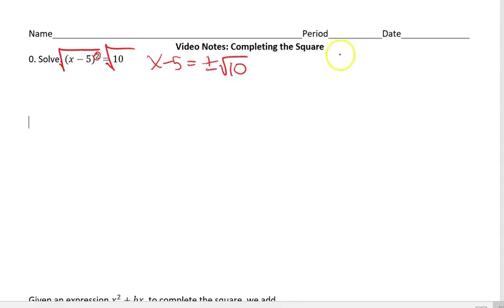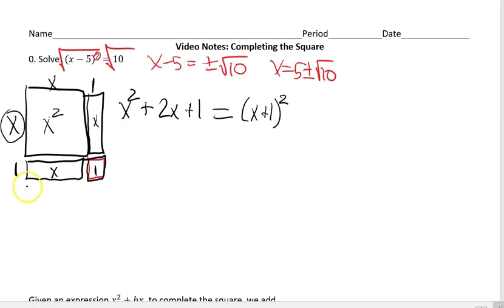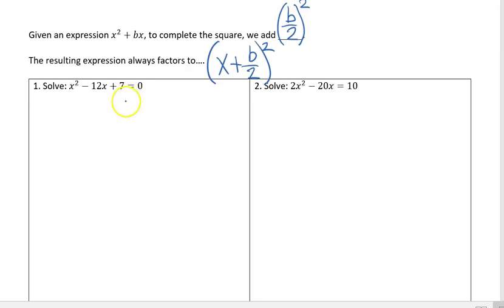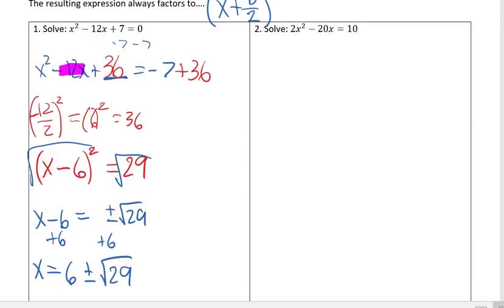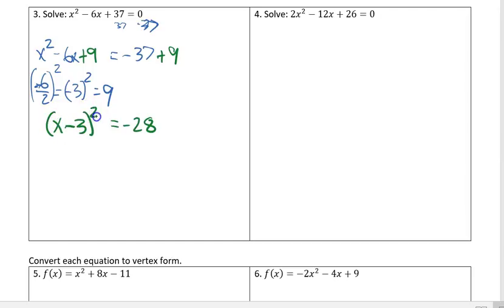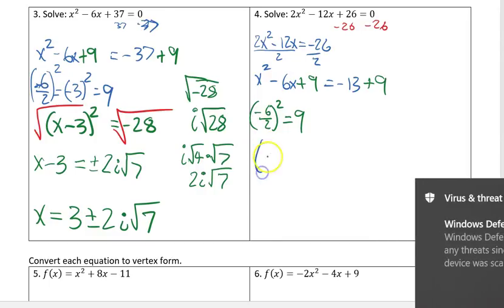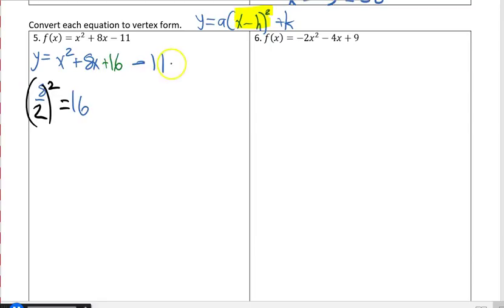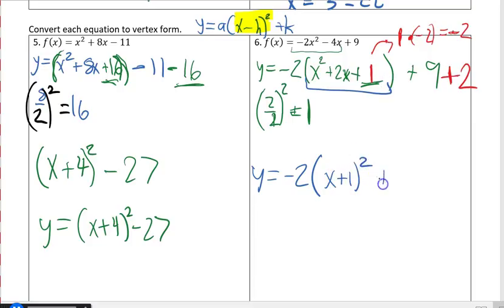Completing the Square 2018